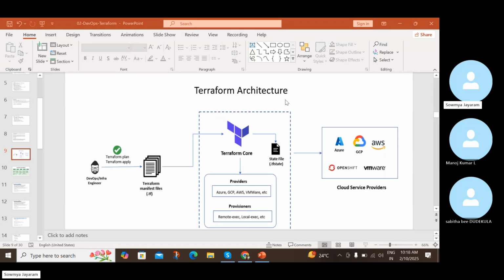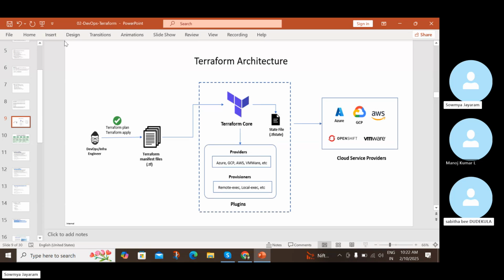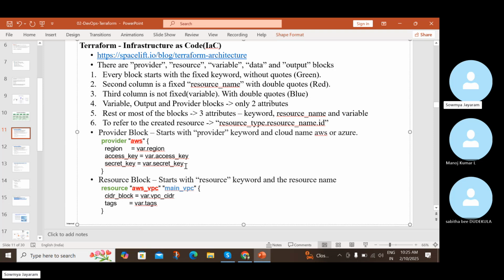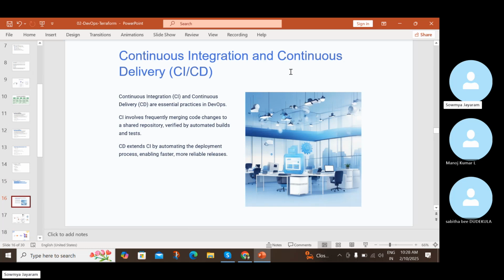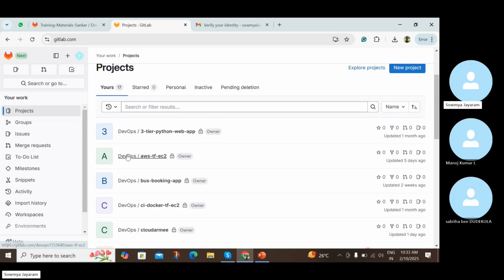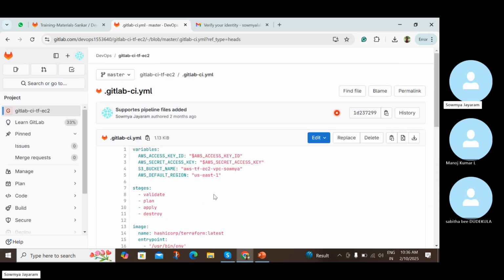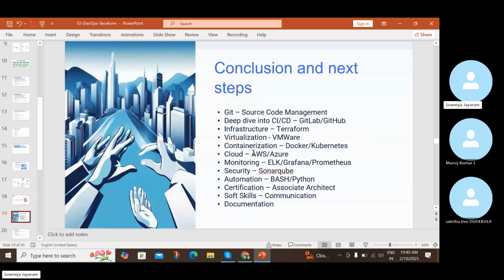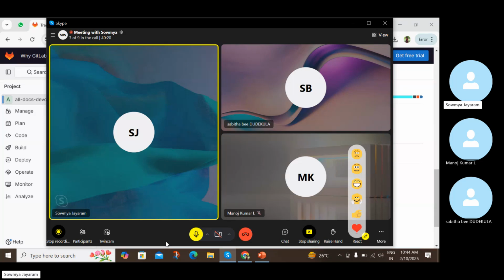Day:07 - TERRAFORM - Introduction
1. **Infrastructure as Code (IaC)**: Terraform allows you to define and manage infrastructure using code.
2. **Declarative Configuration**: Users define the desired end state of resources, and Terraform automatically provisions them.
3. **Multi-Cloud Support**: Terraform can manage infrastructure across multiple providers like AWS, Azure, Google Cloud, and more.
4. **State Management**: Terraform keeps track of infrastructure state and compares it with the desired configuration for changes.
5. **Automation and Collaboration**: Enables automation of deployments and collaborative management through version-controlled configuration files.